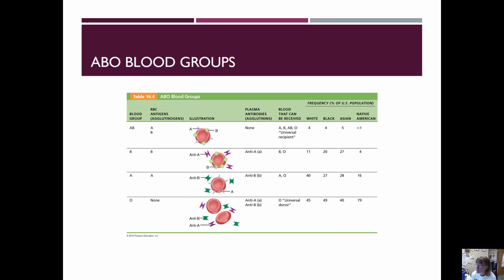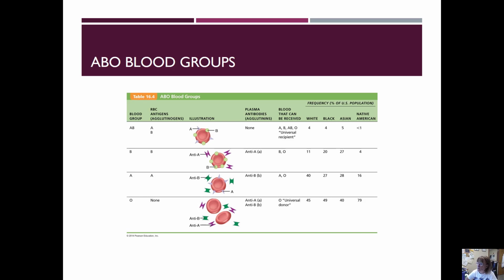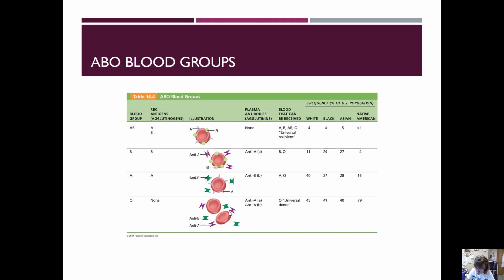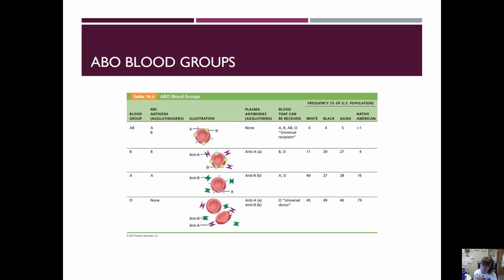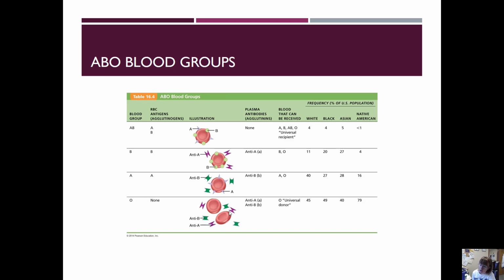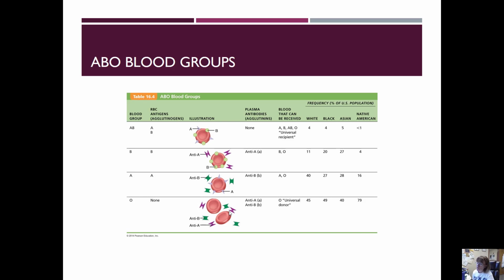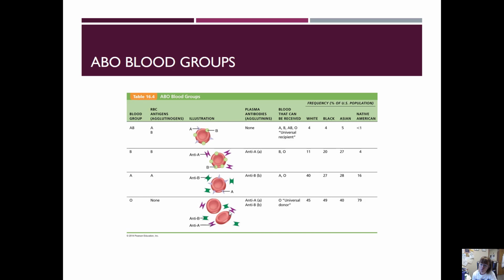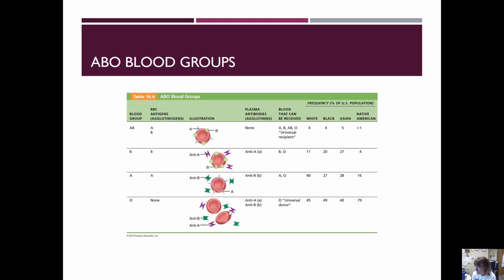ABO blood types